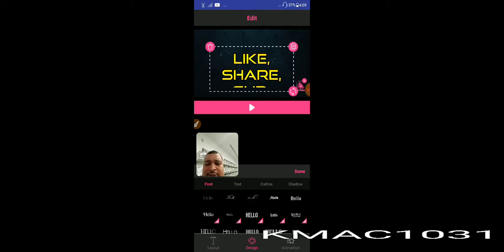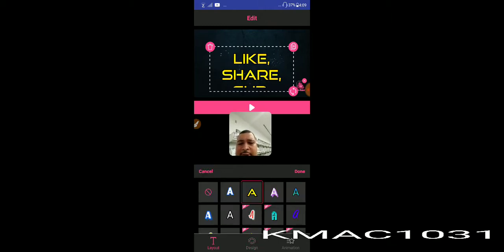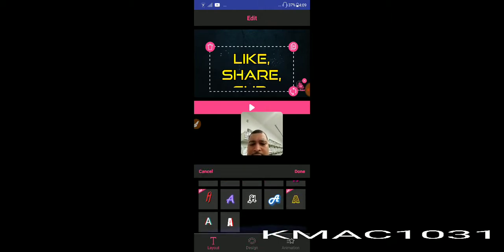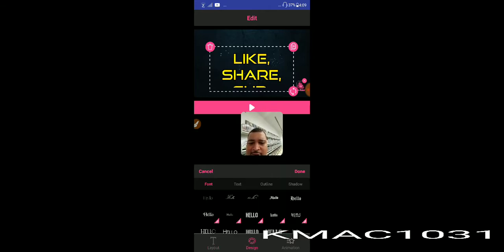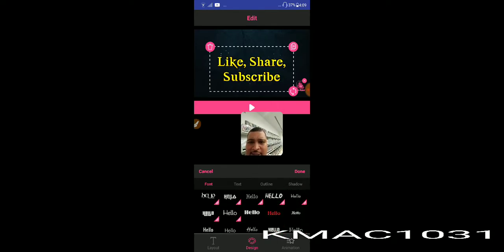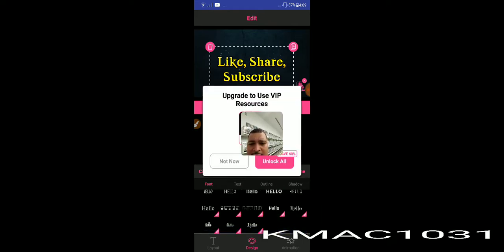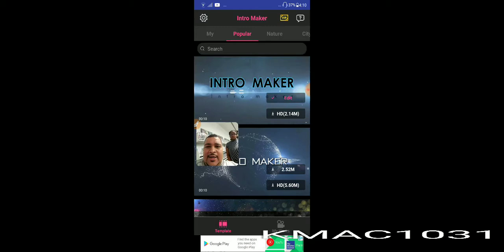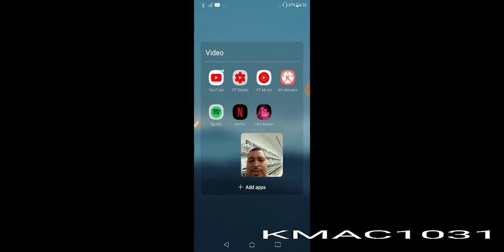Make a YouTube intro video for free 2019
Make a YouTube intro video for free 2019. In this video we look at how to make a YouTube intro video for free in 2019.

The intro video is your opening to viewers, showcasing a bit about your channel.

Make a YouTube intro video for free 2019 provides info on the "Intro Maker" app which can be downloaded from the play store at no cost. The app has paid and free features.

Need a way to build capture/lead pages in an instant? WIth an auto-responder included?

To purchase paid traffic use the link below and get $5 off of your first purchase:

To earn $5 cash today simply download the DOSH app and share with others: